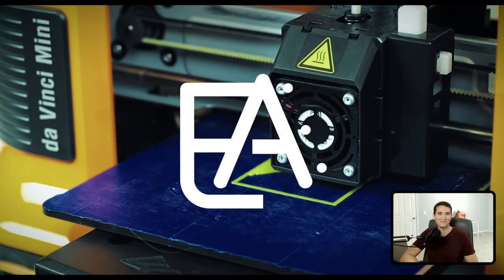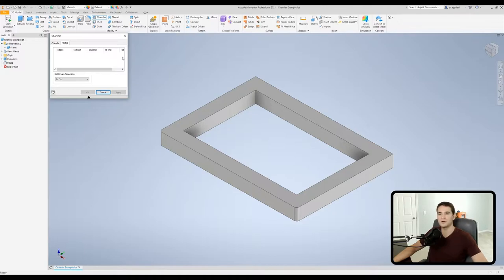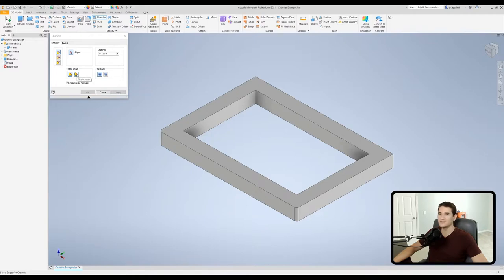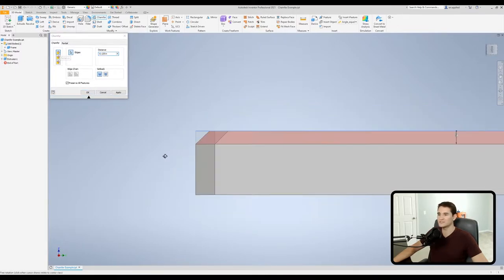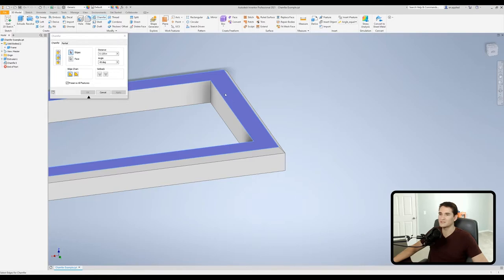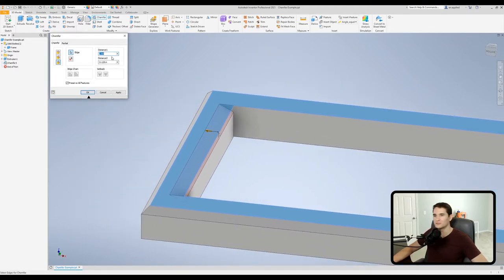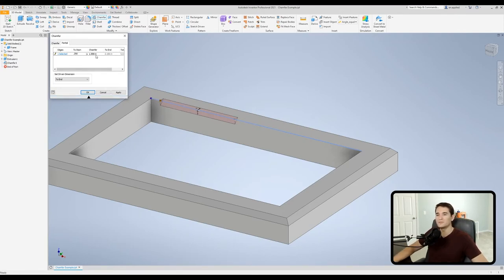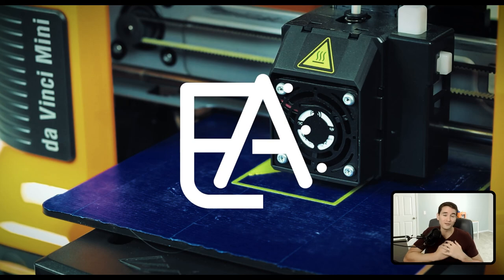Chamfer Tool and Options - Autodesk Inventor Part Tutorial | Autodesk Inventor 2021 IN DEPTH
Accelerate your career, business, or hobby by learning about the CHAMFER TOOL and OPTIONS (How to add Chamfers in Autodesk Inventor) and its applications within a part file. I genuinely appreciate you choosing to learn with Engineering Applied and welcome you to the Autodesk Inventor Tutorial Series (Autodesk Inventor Tutorial for Beginners) where we are taking an in-depth look into this awesome and easy to use CAD software! This video is part of a complete and easy to follow Part Creation Tutorial Module that covers all of the major tools and functions used to create 3D geometry. You can find the rest of the series on my channel under the "Autodesk Inventor Tutorials" Playlist. Also, check the end of the description for time stamps to specific functions in this video.

Time Stamps:

0:00 - Intro - Like, Subscribe, and Turn on Notifications! :)
0:39 - Tutorial Start (Chamfer Tool)

*How to Create a Distance Chamfer (Equidistant)*
        1:34 - Distance Chamfer (Equidistant)
        2:11 - Edge Chain Option
        4:09 - Setback Option

*How to Create a Distance and Angle Chamfer*
        4:58 - Distance and Angle Chamfer

*How to Create a Two Distance Chamfer*
        6:29 - Two Distance Chamfer

*How to Create a Partial Chamfer*
        7:08 - Partial Chamfer

8:56 - Conclusion - Like, Subscribe, and Turn on Notifications! Thanks for watching! :)